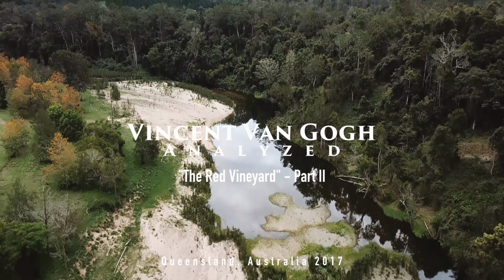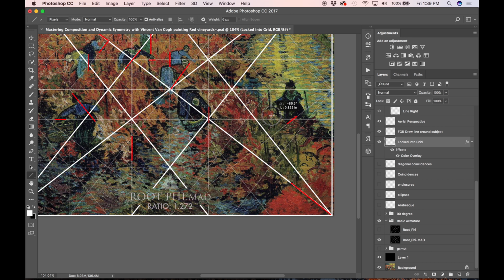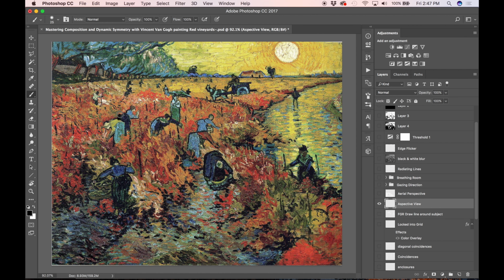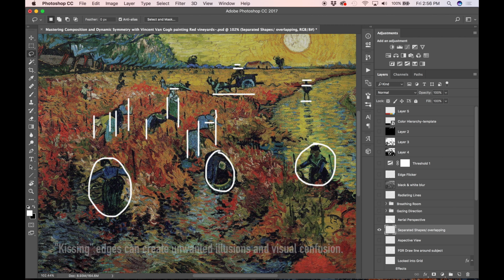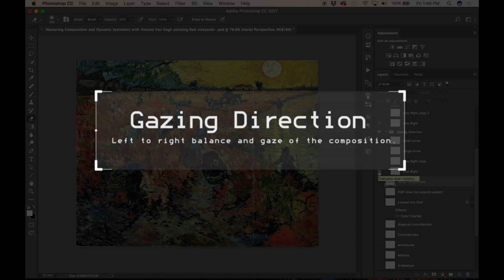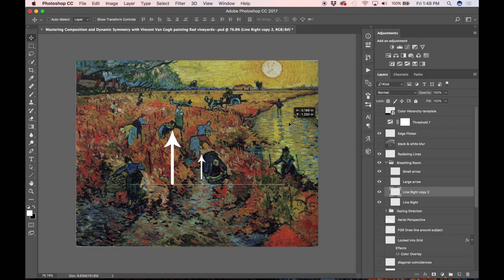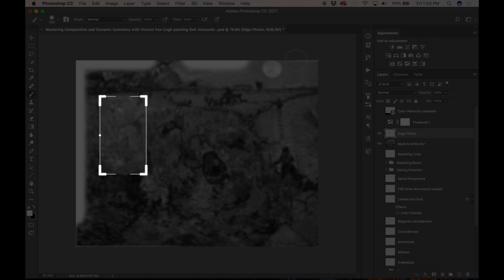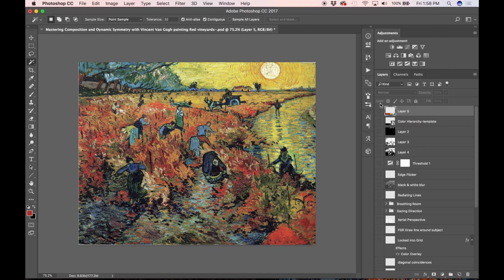Vincent Van Gogh Analyzed Painting - Part Two - [Techniques] (2017)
Hey everyone, thanks for joining in on PART TWO of this awesome Vincent van Gogh analyzed painting! This painting, "The Red Vineyard" is said to be the only painting he sold in his lifetime, so I thought it would be cool to analyze it. When I analyze the painting, I'll point out the dynamic symmetry grid he used, the design and composition techniques, Gestalt psychology principles, and color theory.
If you're wanting to master composition, this two part series is loaded with tips to get you started! The techniques shown can be applied to any visual art, like photography, painting, sculpting, drawing, weaving...you name it. Such powerful stuff!

Some topics covered:
dynamic symmetry
geometry
Mastering composition
techniques
diagonals
grid
root rectangle
phi
golden section
root phi
golden mean
ratio
square
arabesque
ellipse
separating shapes
figure-ground relationship
greatest area of contrast
aspective view